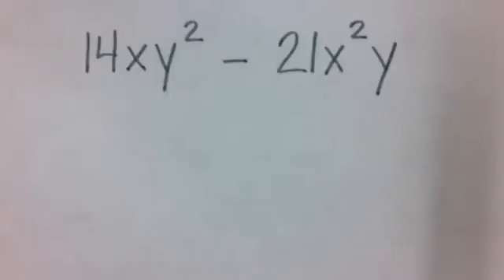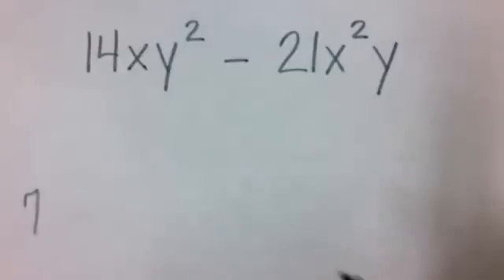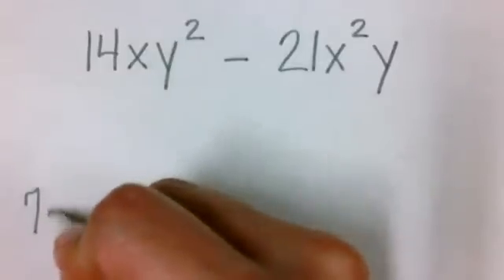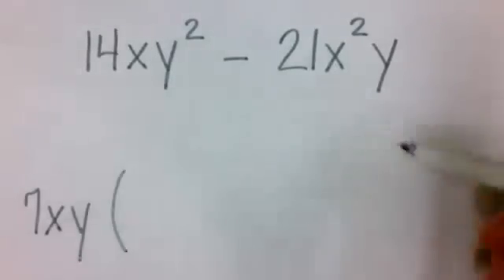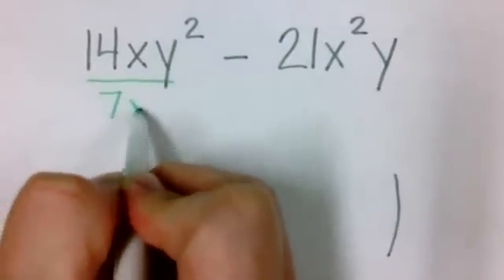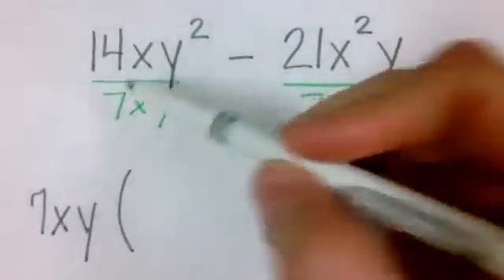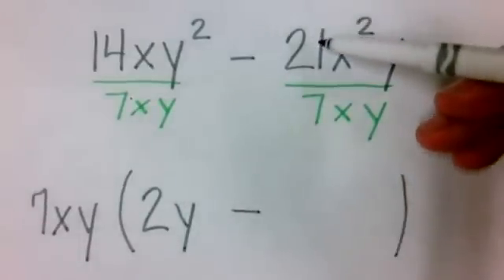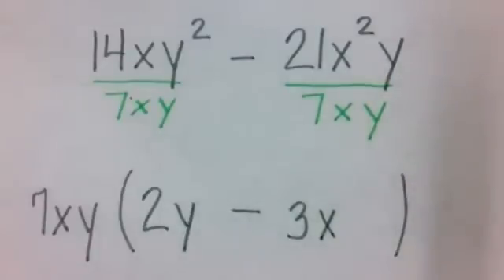Factoring by GCF - Example #2